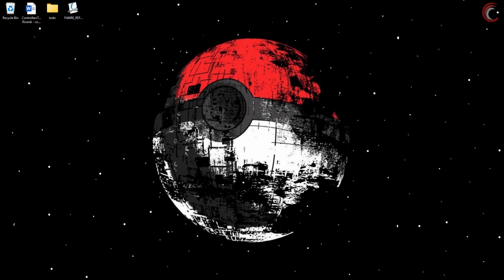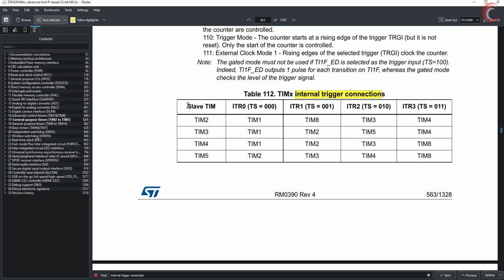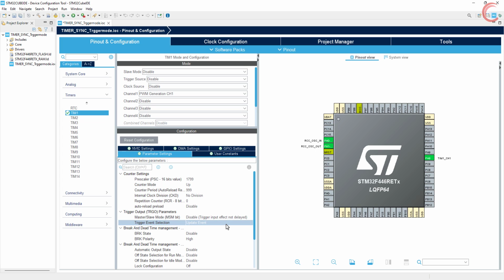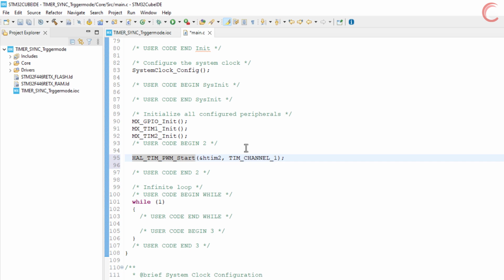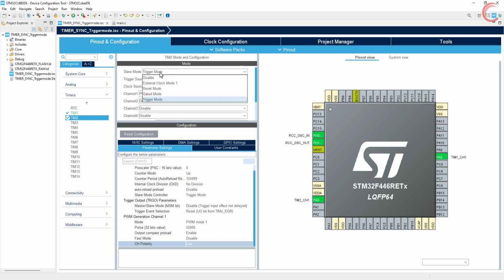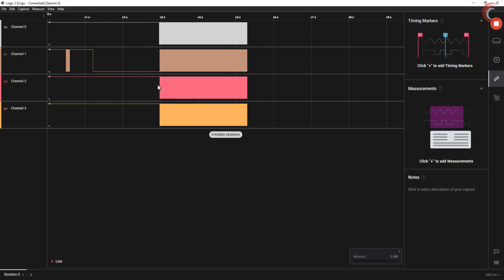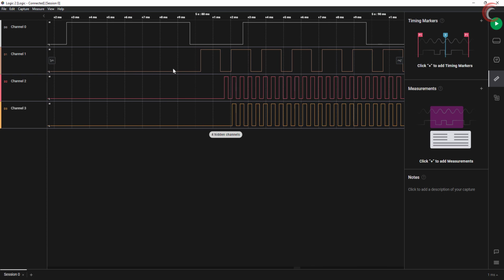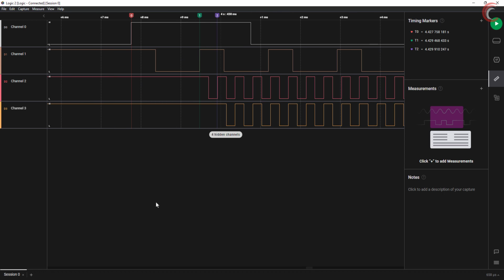STM32 TIMERS #5. Master Slave Synchronization using the TRIGGER MODE